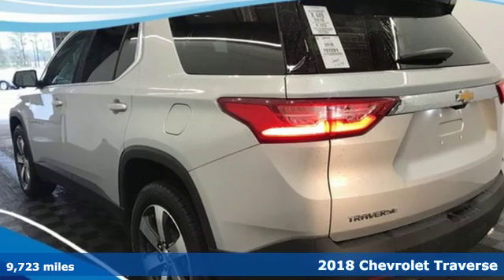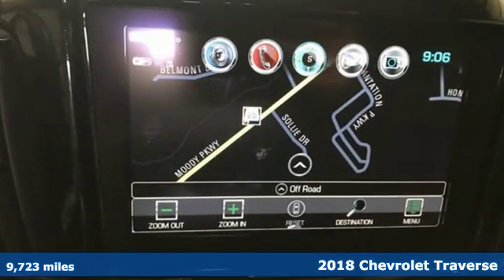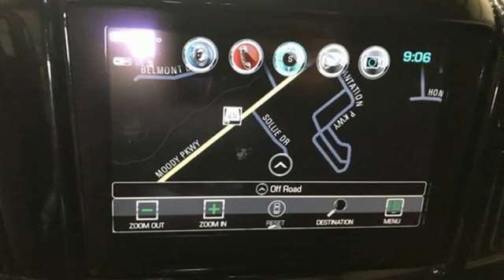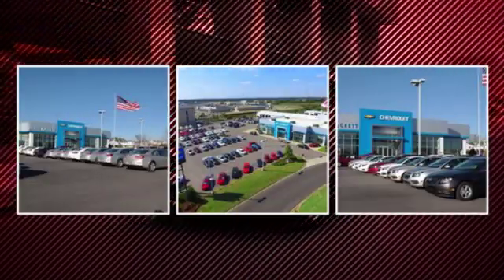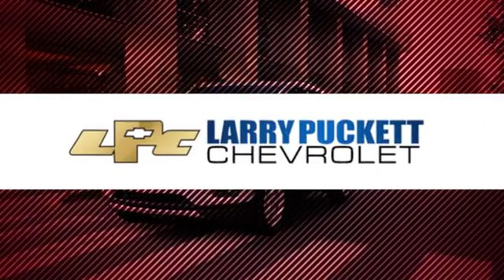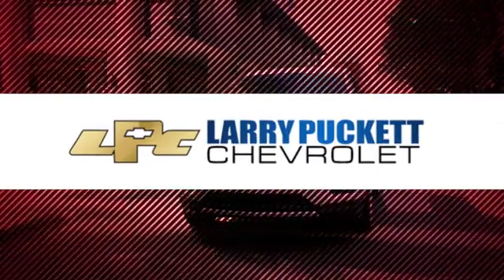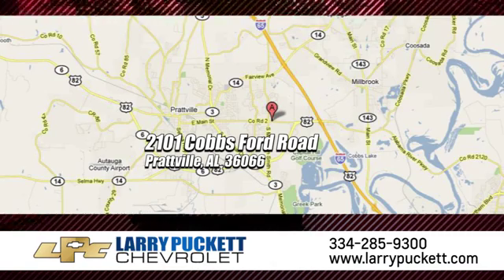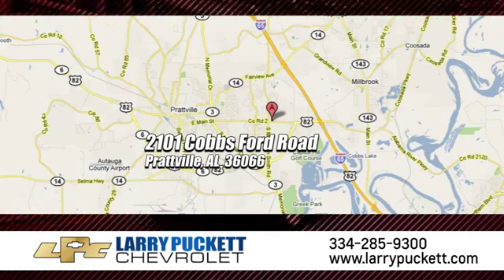Used 2018 Chevrolet Traverse Montgomery Prattville AL, AL #86456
Year: 2018
Make: Chevrolet
Model: Traverse
Trim: LT Leather
Engine: 3.6L V6
Transmission: Automatic 9-Speed
Color: Silver Ice Metallic
Interior: Jet Black w/Leather-Appointed Seat Trim
Mileage: 9723
Stock #: 86456
VIN: 1GNERHKW6JJ224100
2018 Chevrolet Traverse LT Leather with less than 10k miles pretty much brand new* New Arrival... Safety equipment includes: ABS Xenon headlights Traction control Curtain airbags Passenger Airbag...Other features include: Navigation Leather seats Bluetooth Power locks Power windows... Buy with confidence at Larry Puckett Chevrolet where EVERY vehicle has been through a multi-point inspection! 2018 Chevrolet Traverse LT Leather with less than 10k miles pretty much brand new* New Arrival... Safety equipment includes: ABS Xenon headlights Traction control Curtain airbags Passenger Airbag...Other features include: Navigation Leather seats Bluetooth Power locks Power windows... . REMEMBER AT LARRY PUCKETT CHEVROLET WE LET OUR CUSTOMERS DO THE TALKING.

Address:
2101 Cobbs Ford Rd